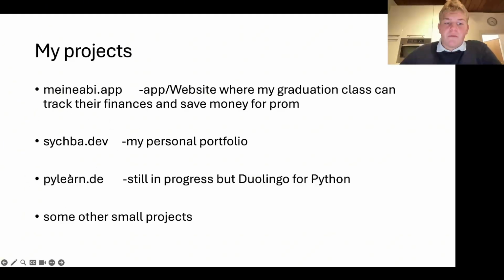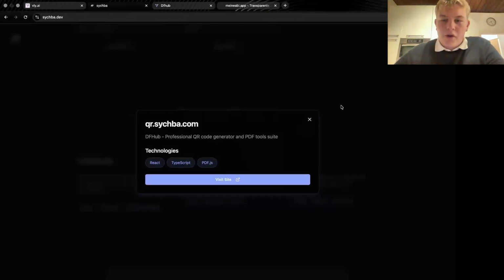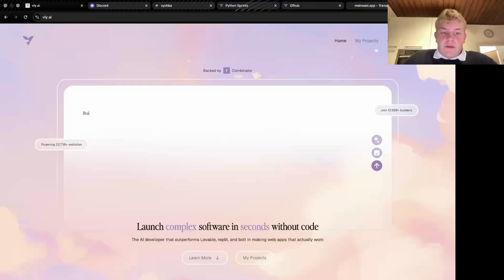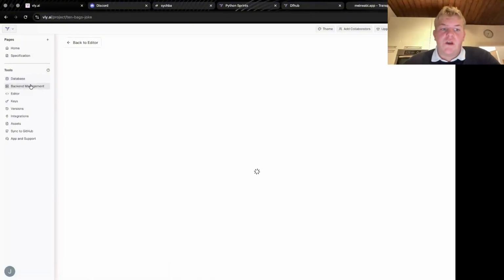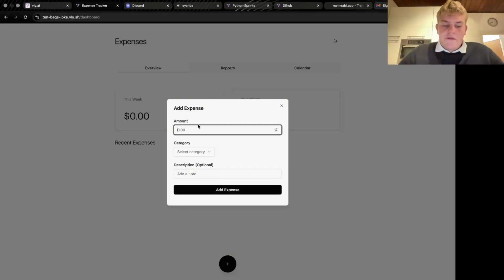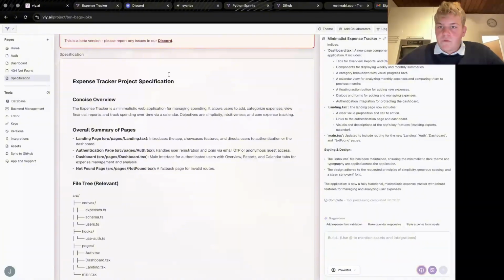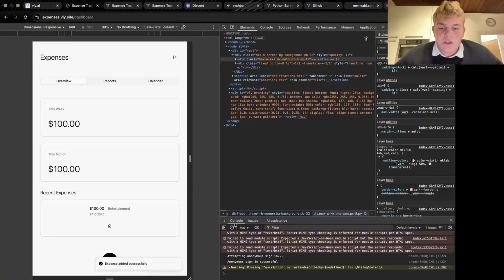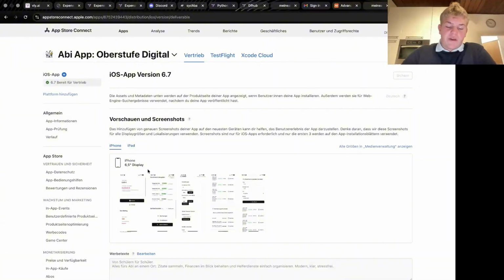My First Video, Who I Am, What I Built, How I Build Websites and Apps with AI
In this video, I introduce myself and show who I am, what I’ve built, and how I use artificial intelligence to create complete websites and apps. I talk about how I got started, which tools I use, and what projects I’ve built with them. This video isn’t a tutorial or anything for sale, it’s an honest look into how I, as a student, work with AI and build my own digital projects.